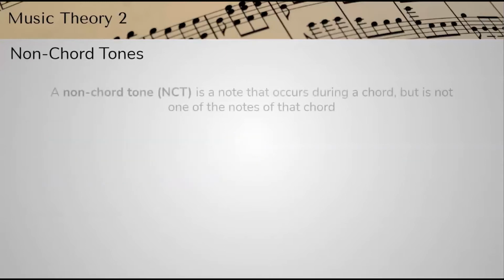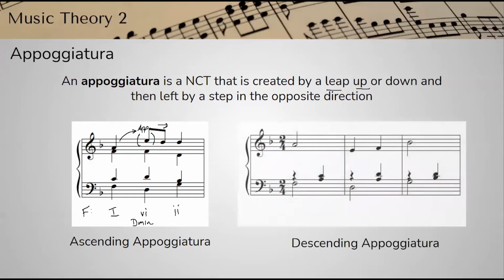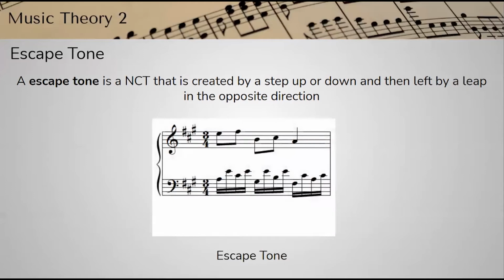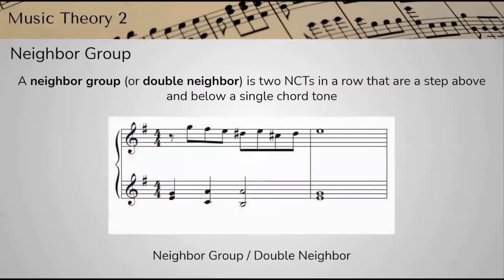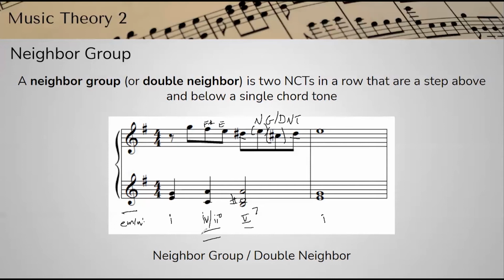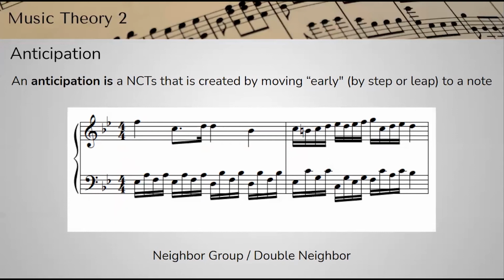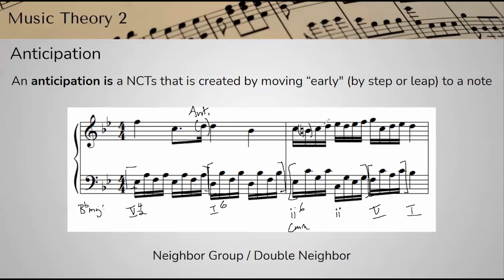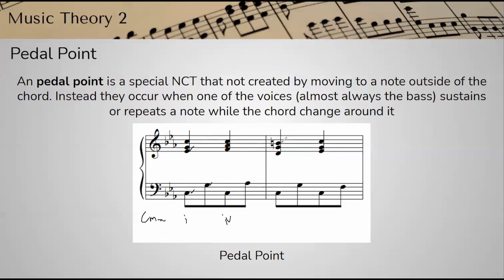Music Theory 2 Module 14